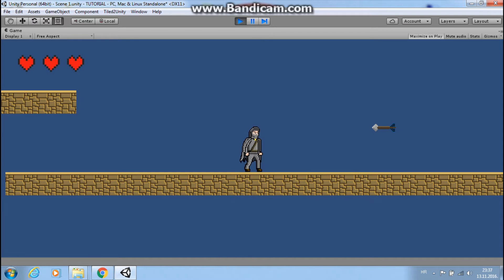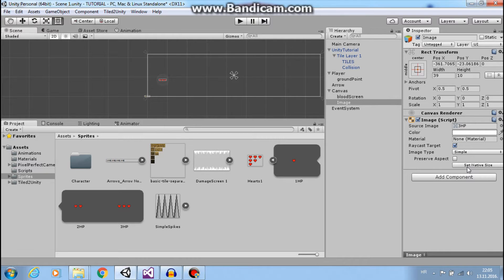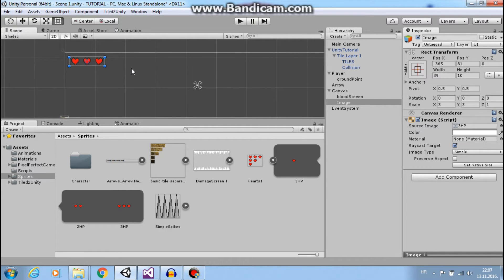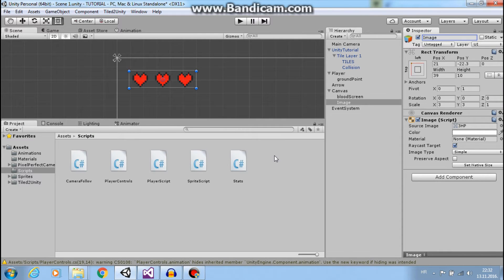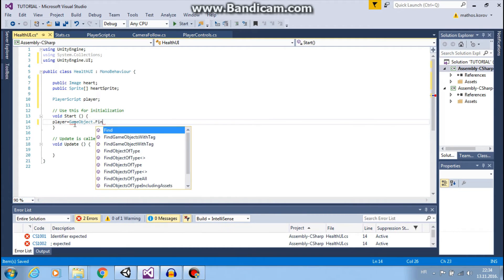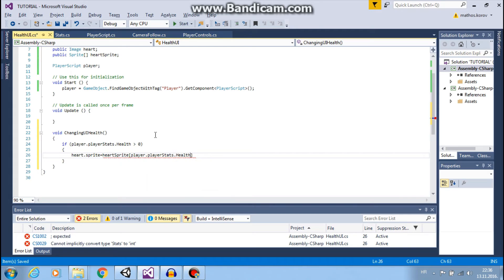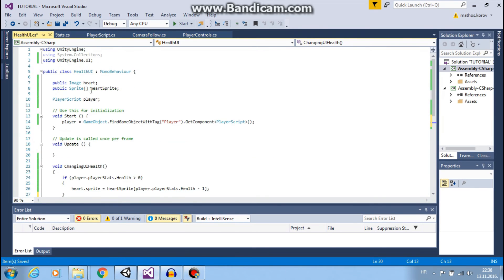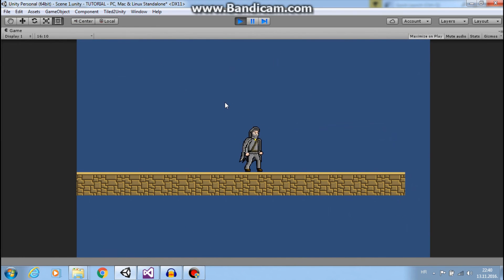Unity 5:2D Platformer-HealthUI[10]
Unity 5:2D Platformer-HealthUI

Learn how to display your character HP using unity UI.